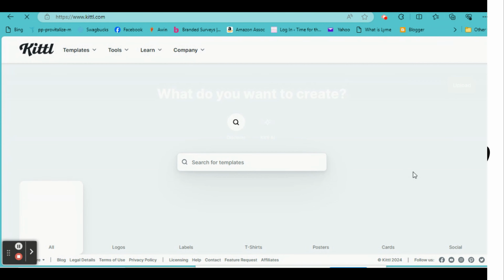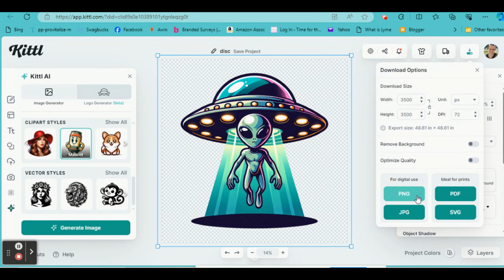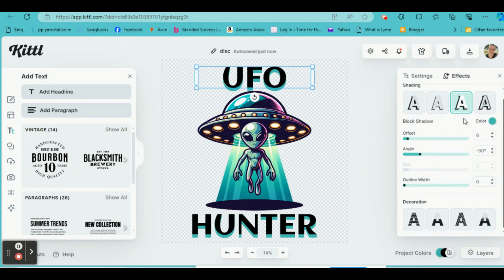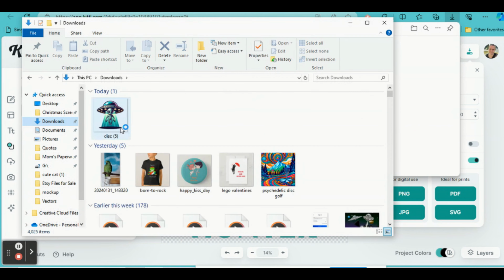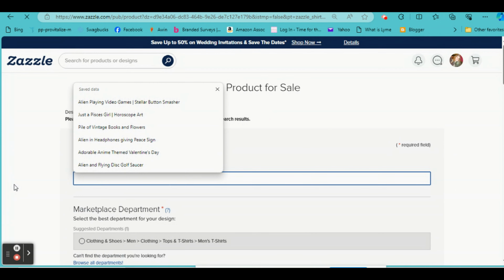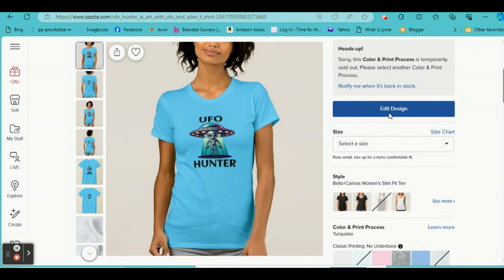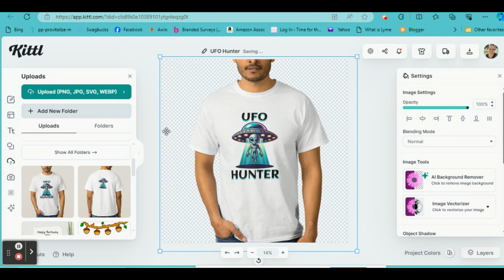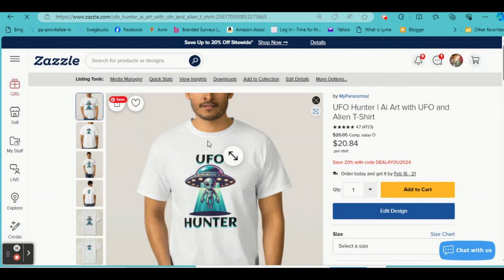Using Kittl to Make a Tshirt Design and a Cover Photo for your Zazzle Shop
Hey everyone! Here is a step-by-step Zazzle tutorial on how to make a design for a T-shirt using ai site, Kittl from start to finish. We finish up by using Kittl to make a mockup cover photo for your product.